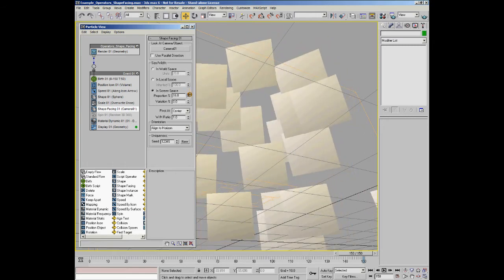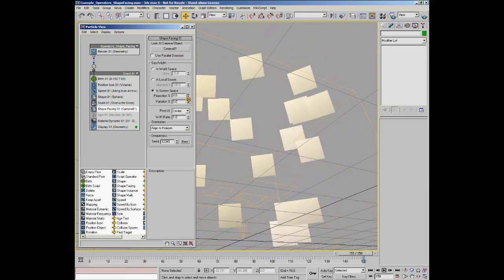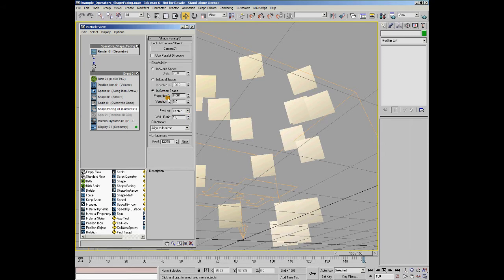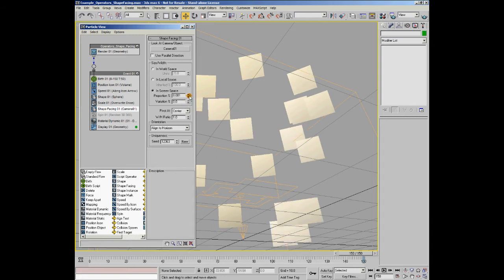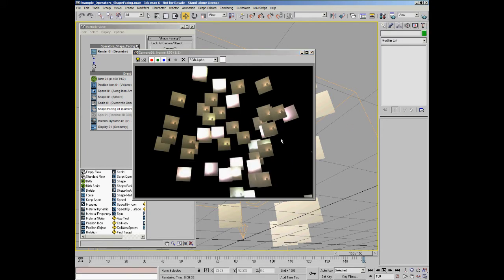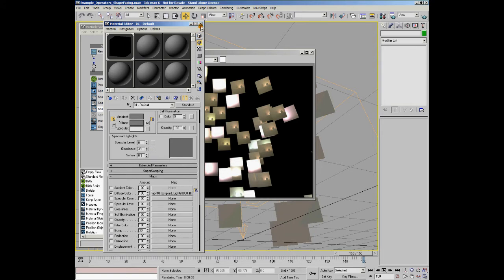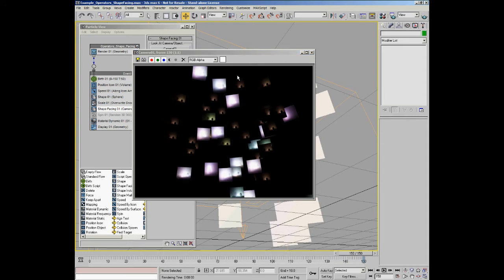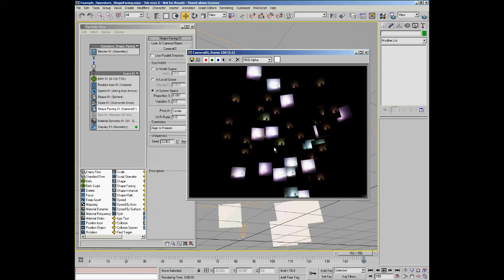3DS MAX - CG Academy Tutorials Serie 5 ] - [ 2 - Shape Facing - Pt.3